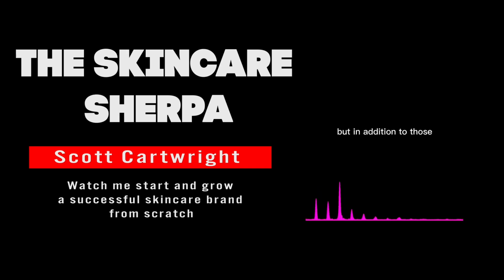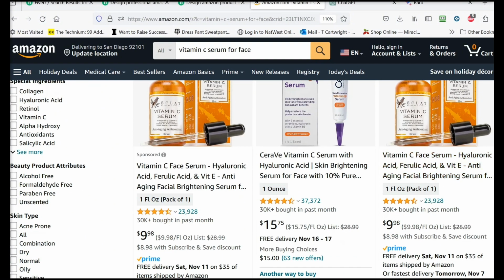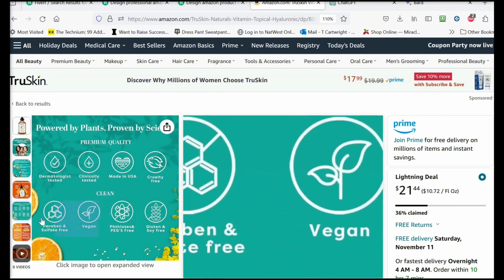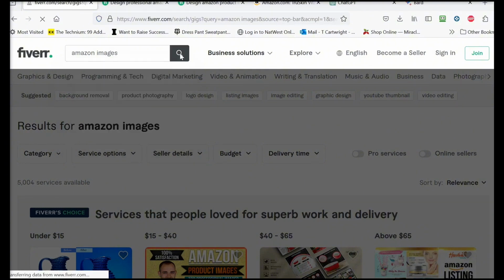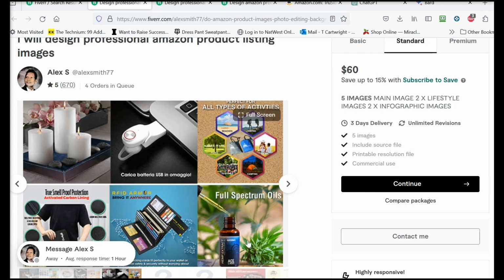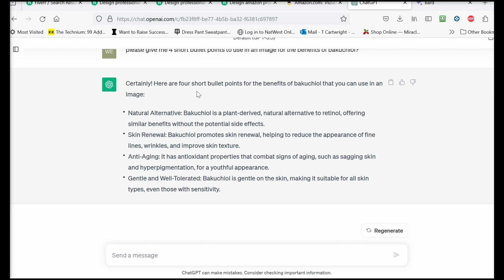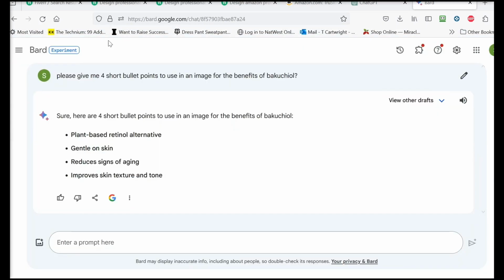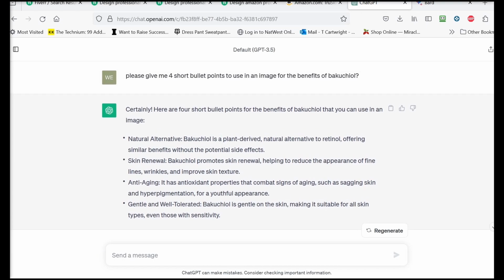WATCH ME start and grow a successful skincare brand - Episode 23 - Creating images for Amazon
Learn how to launch your own successful skincare brand - Get your FREE Skincare Brand Guide

Thank you for checking out this video.  I want you to use me as your guide to building a successful skincare, hair care, body care or pet care brand!

Are you passionate about skincare and dream of launching your very own successful skincare brand? You're in the right place! Join me as I embark on an exciting adventure where I document the step-by-step process of starting, growing, and thriving in the skincare industry.

This video is your front-row seat to success as I share every detail, insight, and strategy involved in crafting a skincare brand from scratch. Whether you're an aspiring entrepreneur or an industry enthusiast, this channel, "The Skincare Sherpa" is your ultimate resource for turning your skincare business dreams into reality.

Why Choose "The Skincare Sherpa"?

1. Insider Expertise: I have not only climbed the skincare summit but conquered it. Having previously built and sold a seven-figure skincare brand, I know what it takes to make it in this competitive industry. Now, I'm doing it all over again, and you get to follow every twist and turn.

2. Transparent Journey: I believe in full transparency. You'll watch me navigate the challenges, celebrate the successes, and learn from the setbacks. There will be NO censoring and you'll get to see the good, the bad and the ugly. I'm here to show you that building a skincare brand is both a science and an art, and I'll be your guide.

3. Actionable Insights: From formulating the perfect product to marketing strategies, I break down each step and provide actionable insights that you can implement in your skincare venture. I'll leave no stone unturned, so you have the tools to make informed decisions.

4. Resource Hub: You'll find a treasure trove of resources, including product recommendations, business insights, and more, over at TheSkincareSherpa.com. This website is your companion to the channel, with resource guides and additional information to fuel your skincare business journey.

5. Community of Achievers: Join our vibrant community of skincare enthusiasts, entrepreneurs, and visionaries. Share your thoughts, ask questions, and connect with like-minded individuals who are on the same path to success.

Are you ready to transform your skincare aspirations into a thriving brand?

Together, we'll make your skincare dreams come true, one step at a time.

Let's embark on this incredible journey, learn, grow, and conquer the skincare world!

Scott,
"The Skincare Sherpa"